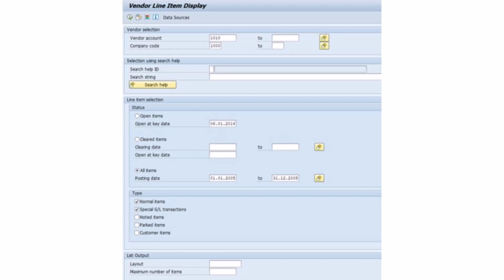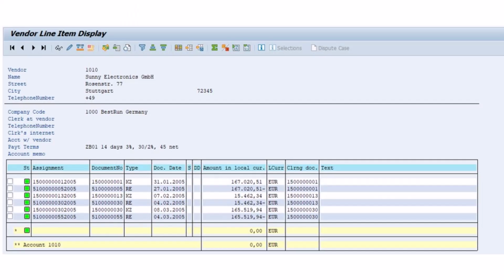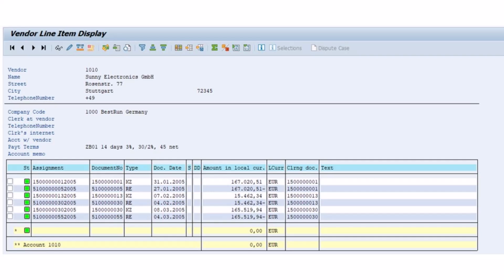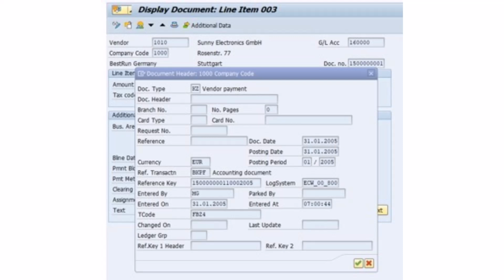SAP TCODE FBL1N | Check all transactions for vendor/supplier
This video is about SAP TCODE FBL1N - check all transactions for our vendor.

You might want to know if your invoice was paid, so we’re going to check now FBL1N. If you remember from the beginning, for this particular supplier, it had a problem with its master data because it doesn’t have a real tax number, it’s got a problem with its purchase orders because it has retroactive purchase orders, and then it has a problem also with its invoices, and then we want to check also about the payments because it’s being paid too quickly as well, right?

So we’re going to have a look in our payments and we can check all of the transactions for this particular supplier. So FBL1N is really similar to FBL3N, which was for general ledger accounts, and FBL5N, which was for customer accounts. So these things are all really same, it’s just like vendor line item display or general ledger account line item display, or you’ve got like customer account line item display.

So these things are really similar. Here you can see you’ve got your Sony Electronics, there’s no phone number, and then you’ve got all of the things happening for this particular supplier, and it’s kind of strange because you can see that, you know, the payment is happening really quick. So it’s like enter the invoice on the 27th of January and then you’re paying it on the 31st of January, so it’s really fast, okay, and we’re talking about 167 euros.

So this supplier has got everything done, I mean from the purchase order all the way through to the payment, and it’s all happening in four days, okay, so it’s kind of suspicious, you know, because things don’t normally happen that fast and depending on what industry you’re in, but you know, it’s an odd supplier anyway because it also doesn’t exist on Google, if you look it up on Google, it doesn’t exist and stuff like that. So okay, so then we’d be thinking okay, it’s a weird payment because you’re getting paid really fast, so let’s see who entered the payment. So if we double click on the payment transaction and then we go to the hat icon, as we saw before, and then we can see the person entered it and their username is really odd as well, it’s just MG.

2. Over 150 Free webclasses on data audit - join our LinkedIn group